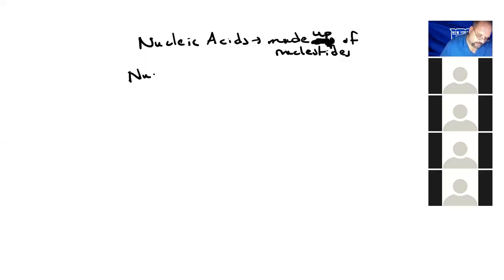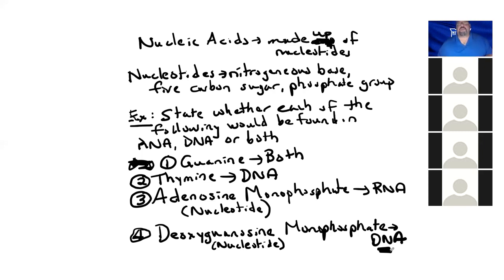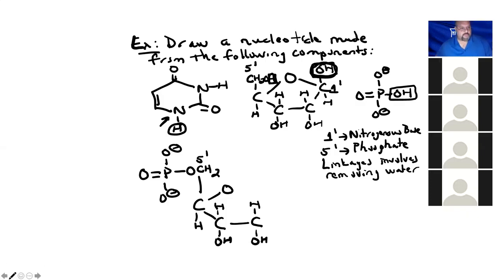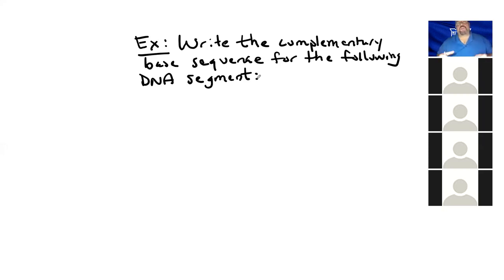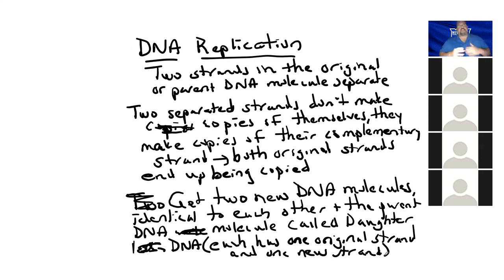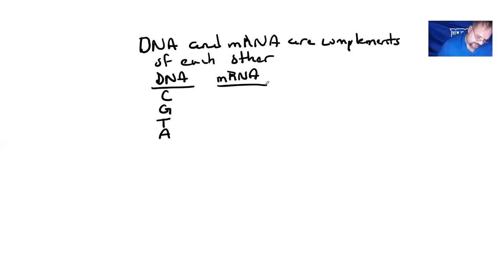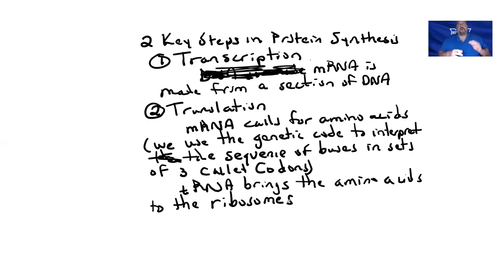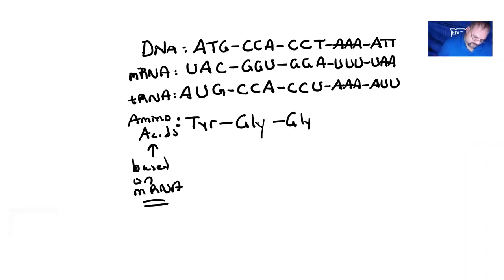CHE 1120 H 12 11 21